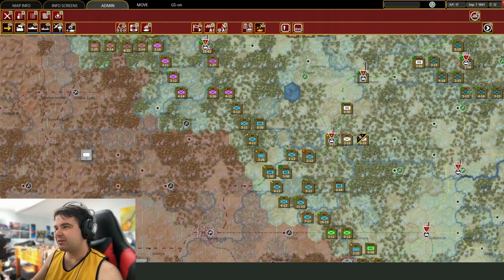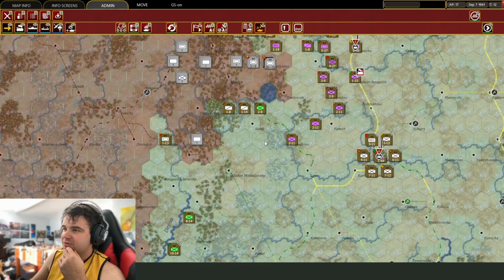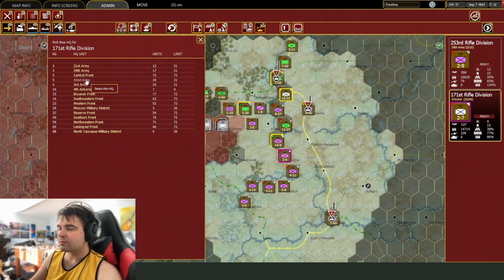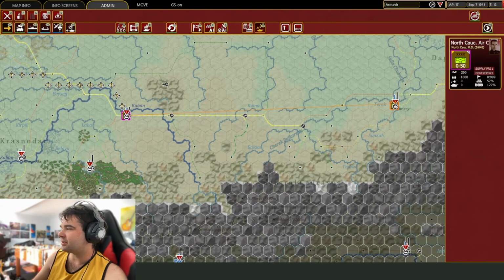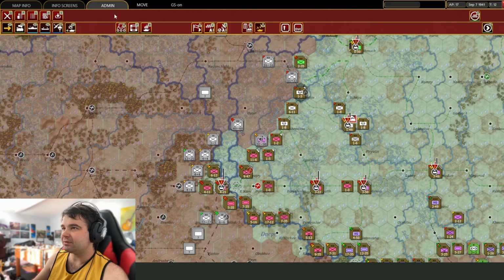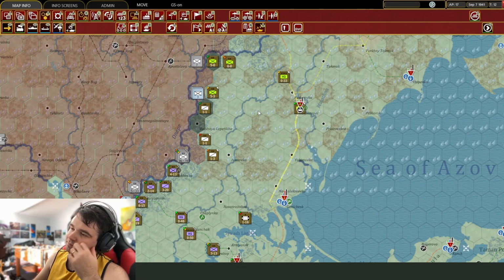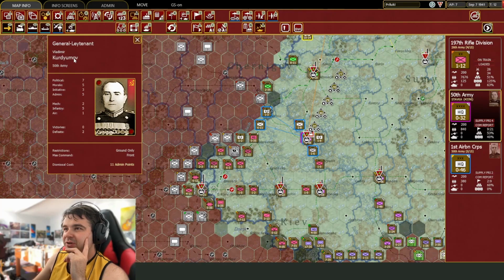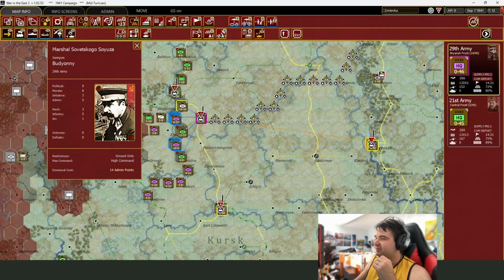War in the East 2 Soviets End of Turn 12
The desperate fight to hold the flanks of the Southwestern front begins, and a mass retreat seems to be in the cards in the very near term. In the center, things are also looking a bit sketchy, with unprepared men trying to hold ground against experienced, high morale Panzer and SS divisions.
00:00 - Start
38:44 - And he looks like a Twat too